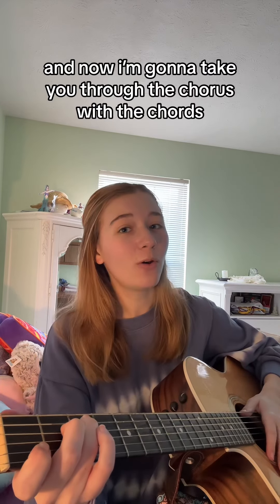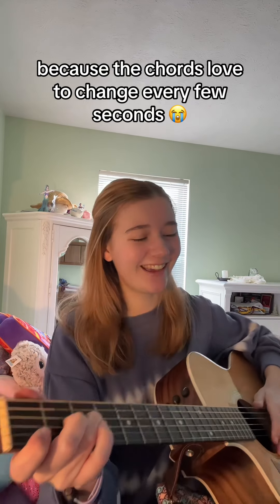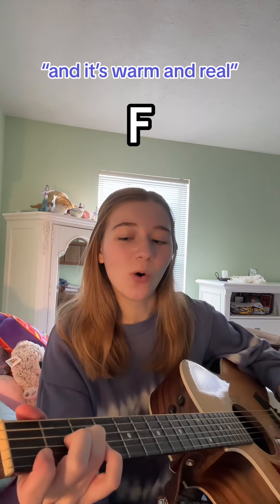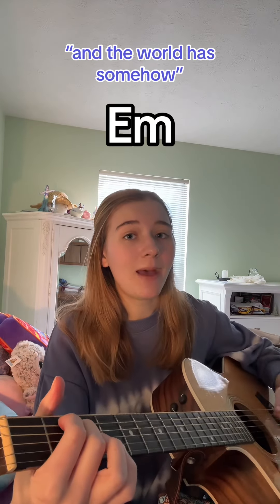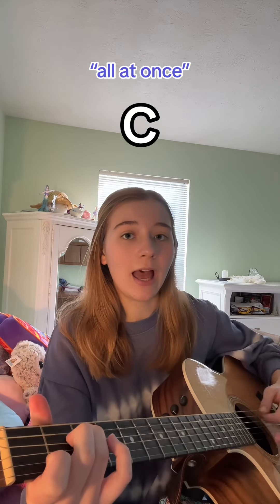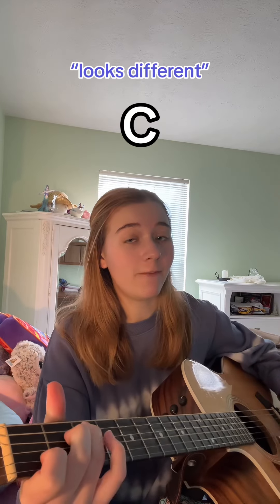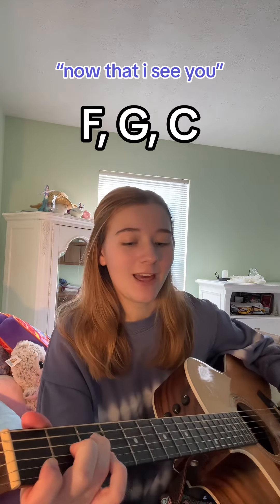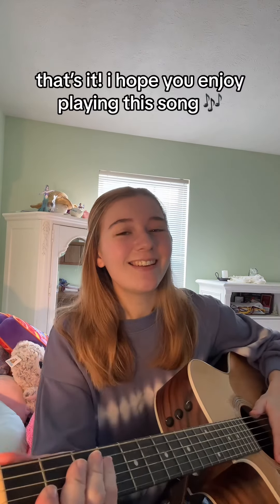guitar tutorial: “i see the light” from tangled